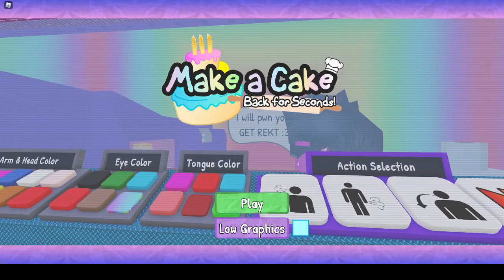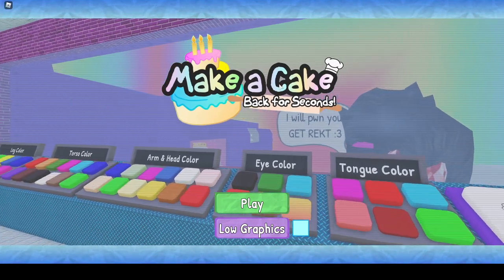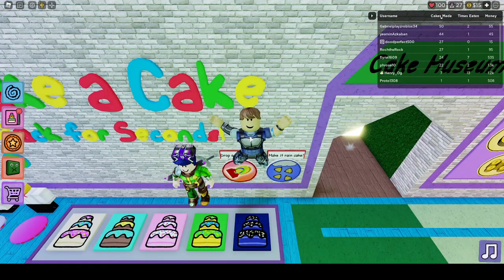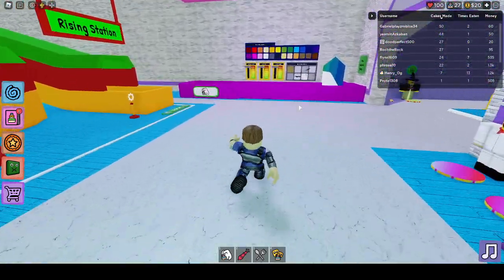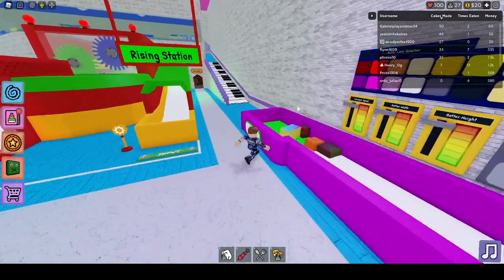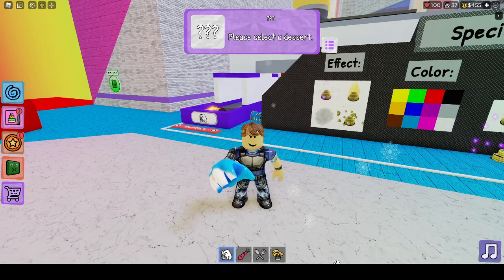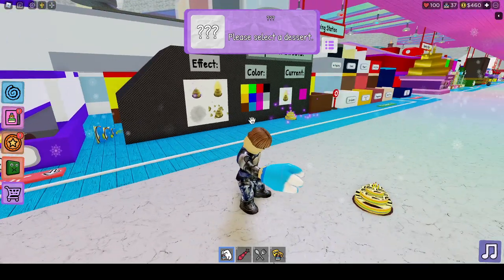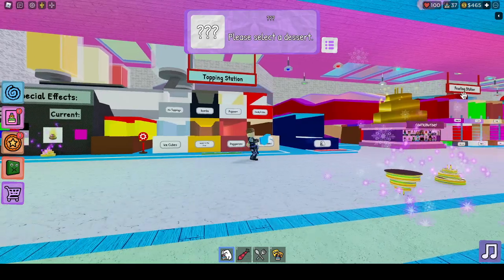Roblox Metaverse Event How to Get AJ Striker's Crate Drop Week 2 In Make a Cake: Back for Seconds